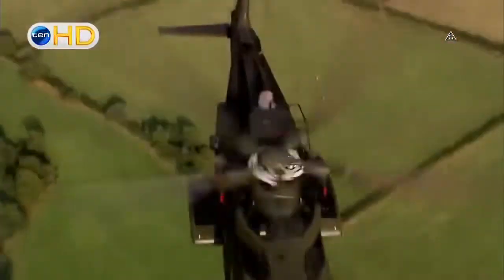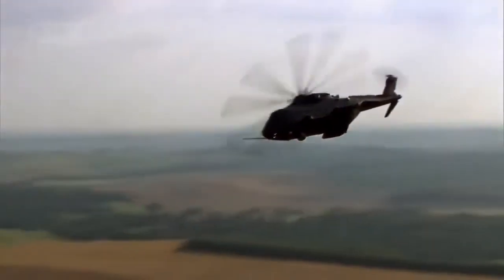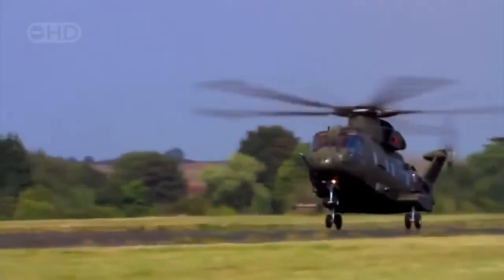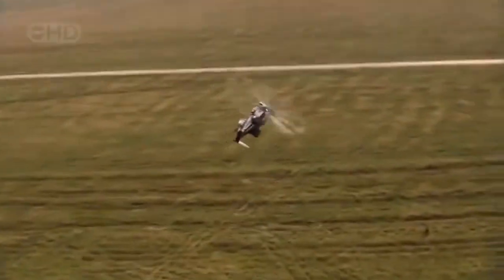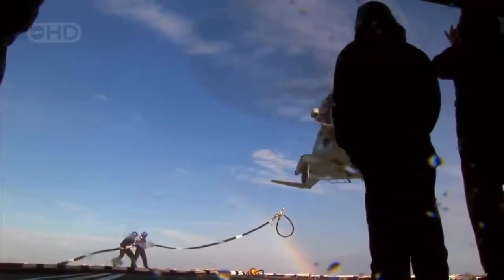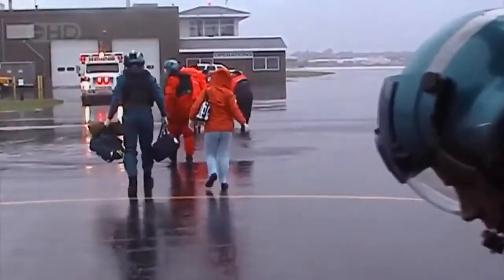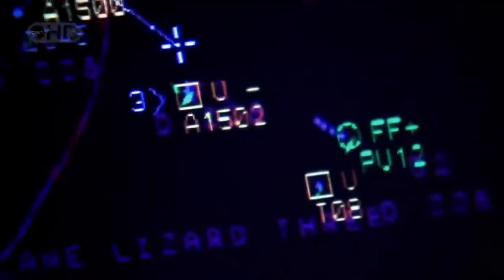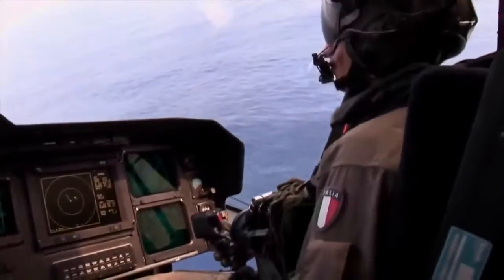Documentary Film Military ll Super Copters National Geographic Documentary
Military Documentary - Helicopters full documentary HD National Geographic 2017 national geographic,documentary,national geographic documentary,Structure,documentaries, documentary films,.

documentary film military ll super copters national geographic documentary, military generals documentary.

Documentary Films Full Length Military ll Super Copters National Geographic Documentary BBC 2017.